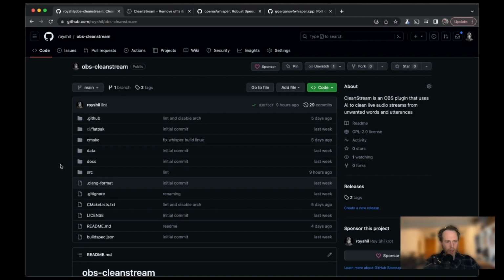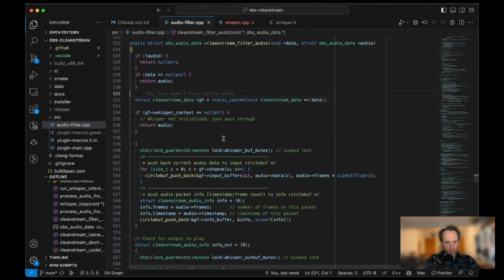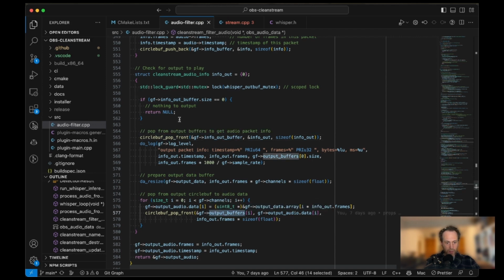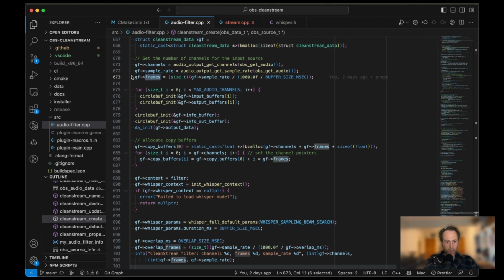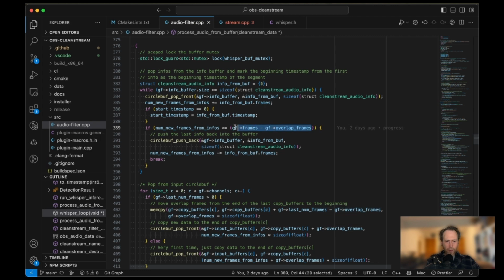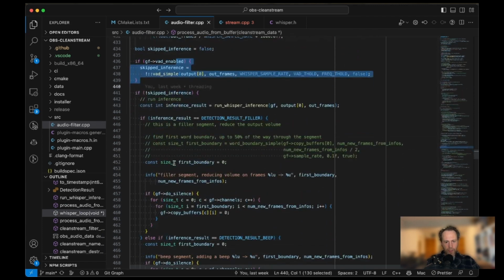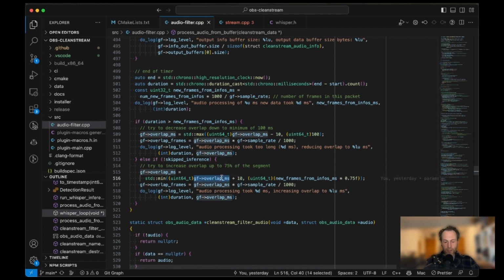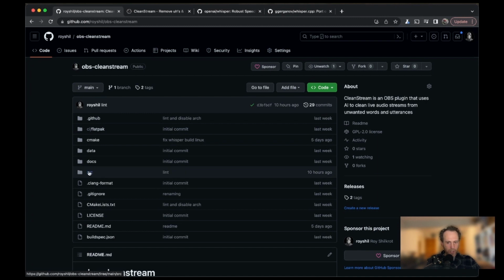CleanStream OBS plugin code walkthrough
In this video, I share a walkthrough of the code for the CleanStream OBS plugin, which cleans live audio streams from unwanted words, utterances, filler words, and profanities. Built in C++, the plugin is an audio filter that uses the Whisper C++ project to run the open AI Whisper speech recognition model. The video covers how the plugin is built, from loading and initializing the whisper context to processing audio from the circular buffer. The video is aimed at those interested in learning more about circular buffers, multi-threading, and using Whisper CPP in their own projects.

00:00 Introduction
00:48 Audio filter
01:11 Entry point function
02:20 Introduction to Whisper C++
03:24 Setting up thread for audio buffering
04:10 Input buffer and info buffer
06:12 Cleaning up audio rendering
07:28 Set up and initialization functions
08:48 Resample mechanism for different sample rates
10:17 Update function for parameters
10:39 Destroy function
10:55 Whisper loop thread
13:49 Setting up overlap region
16:07 Implementing VAD
16:56 Running Whisper inference
18:10 Info for frames and timestamps
18:44 Reducing overlap region
20:08 Processing Whisper results
21:25 Detecting fillers and profanities
22:24 Returning detection result
22:46 GitHub repo and conclusion